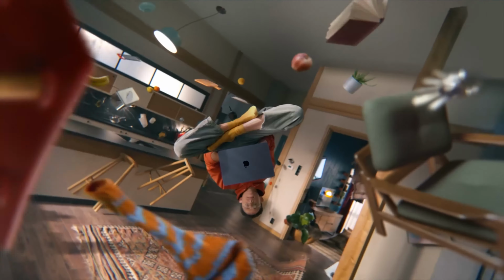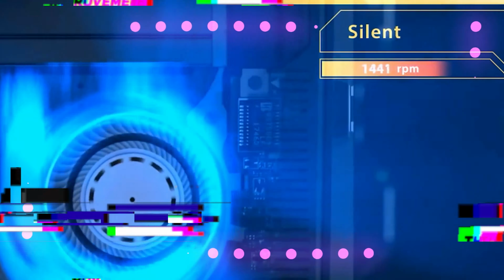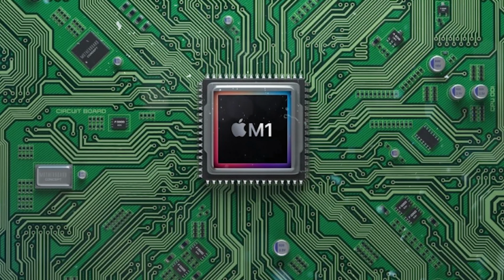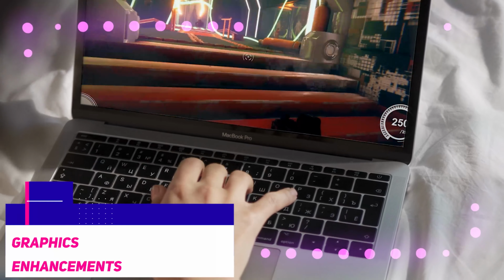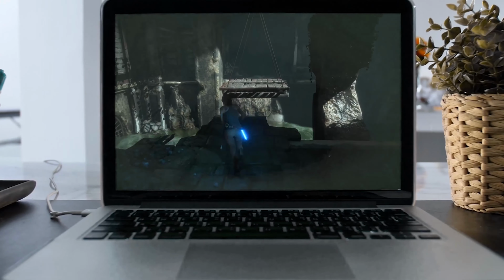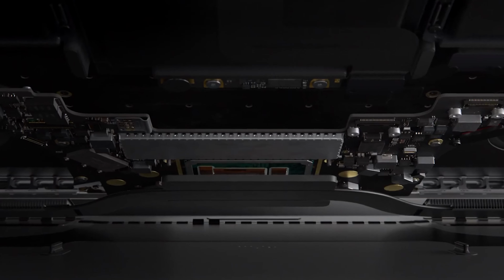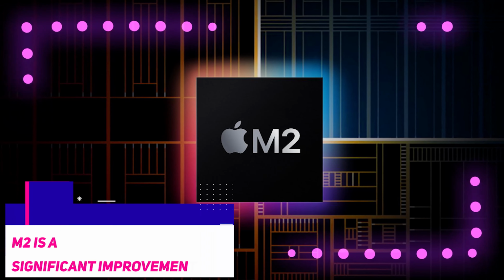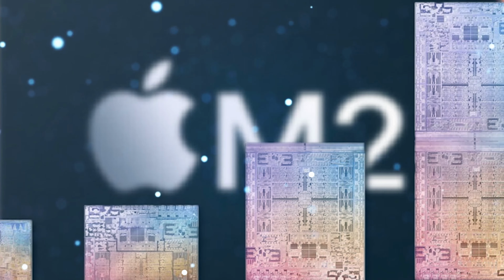Apple M2 Chip Performance Upgrade? Is it Worth it?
The Apple M2 is an awesome chip, but is it worth the upgrade if you already have an M1?